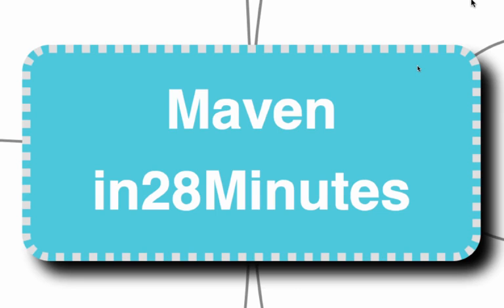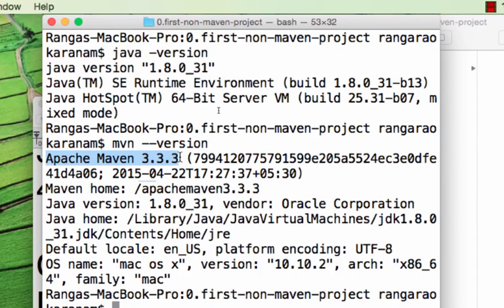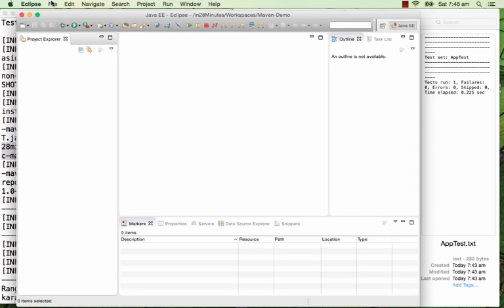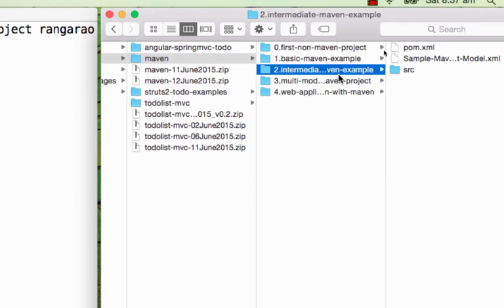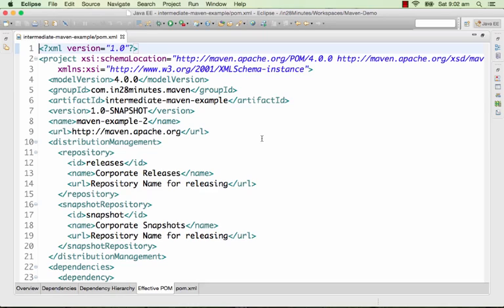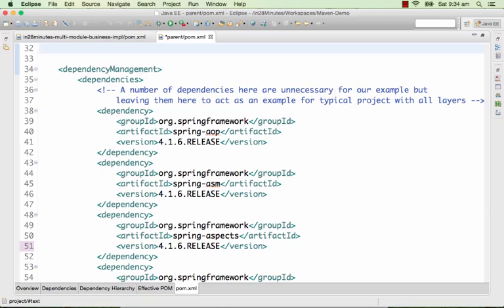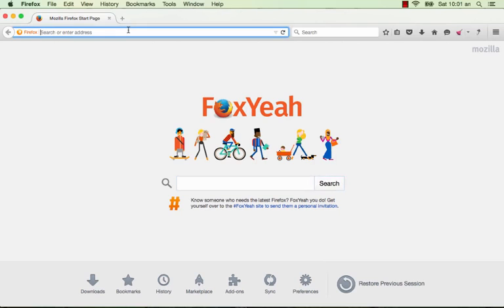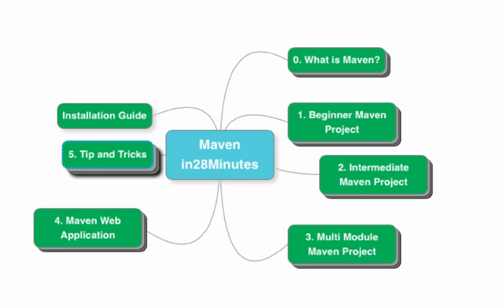Maven for beginners Java tutorial with eclipse